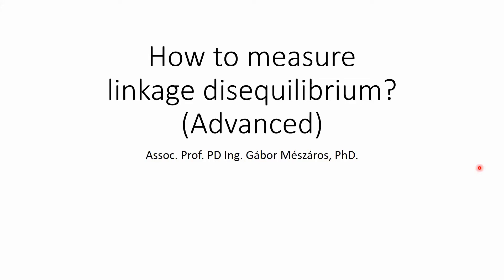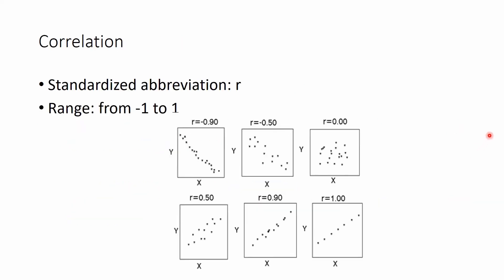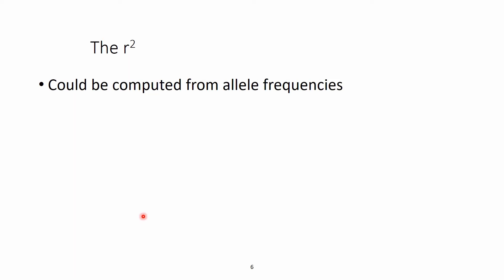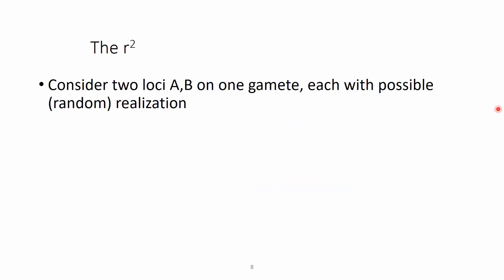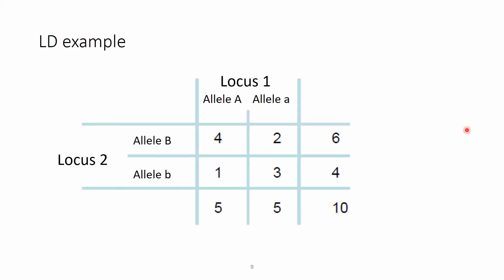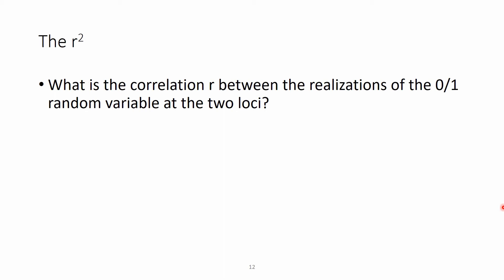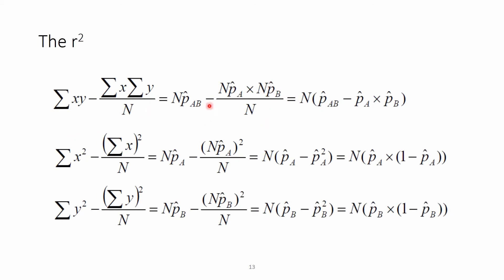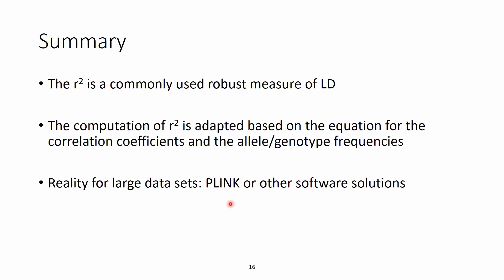Advanced follow up: How to measure Linkage disequilibrium (LD)? | Genomics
The video discusses how to get from the equation of correlation to the equation of r^2 to compute linkage disequilibrium. A bit more equations in this video as usual, but nothing too hard.

The contents are based on the lecture of Prof. Henner Simianer (University of Göttingen)

To support the Genomics Boot Camp channel, check out the associated site for genotyping services covering companion animals, livestock and more